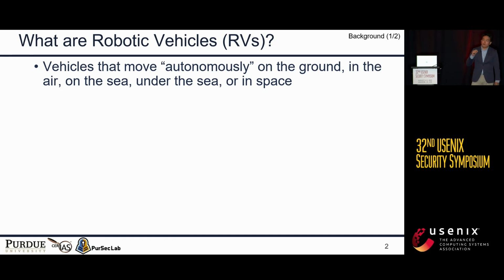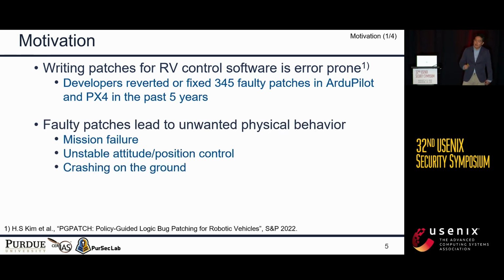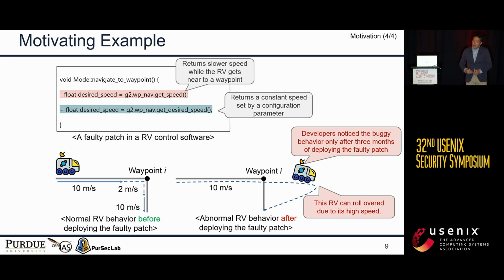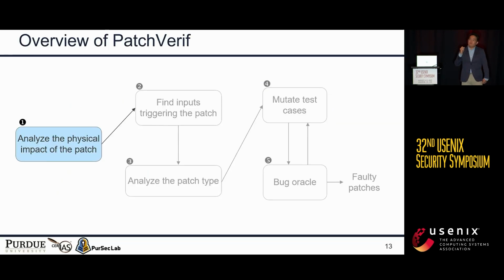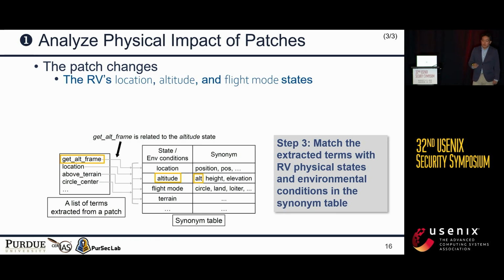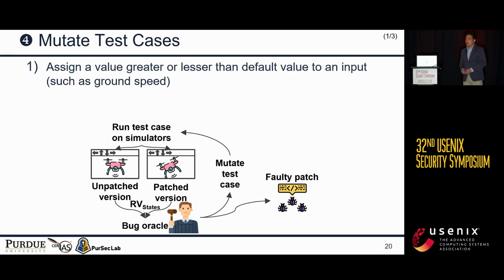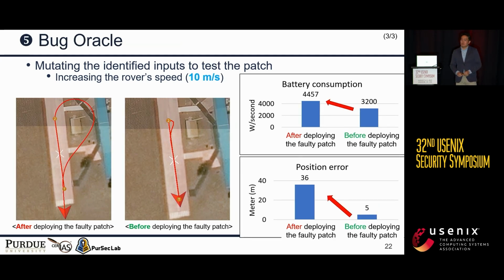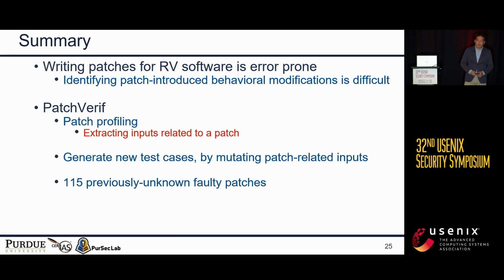USENIX Security '23 - PatchVerif: Discovering Faulty Patches in Robotic Vehicles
Hyungsub Kim, Muslum Ozgur Ozmen, Z. Berkay Celik, Antonio Bianchi, and Dongyan Xu, Purdue University

Modern software is continuously patched to fix bugs and security vulnerabilities. Patching is particularly important in robotic vehicles (RVs), in which safety and security bugs can cause severe physical damages. However, existing automated methods struggle to identify faulty patches in RVs, due to their inability to systematically determine patch-introduced behavioral modifications, which affect how the RV interacts with the physical environment.

In this paper, we introduce PATCHVERIF, an automated patch analysis framework. PATCHVERIF’s goal is to evaluate whether a given patch introduces bugs in the patched RV control software. To this aim, PATCHVERIF uses a combination of static and dynamic analysis to measure how the analyzed patch affects the physical state of an RV. Specifically, PATCHVERIF uses a dedicated input mutation algorithm to generate RV inputs that maximize the behavioral differences (in the physical space) between the original code and the patched one. Using the collected information about patch-introduced behavioral modifications, PATCHVERIF employs support vector machines (SVMs) to infer whether a patch is faulty or correct.

We evaluated PATCHVERIF on two popular RV control software (ArduPilot and PX4), and it successfully identified faulty patches with an average precision and recall of 97.9% and 92.1%, respectively. Moreover, PATCHVERIF discovered 115 previously unknown bugs, 103 of which have been acknowledged, and 51 of them have already been fixed.